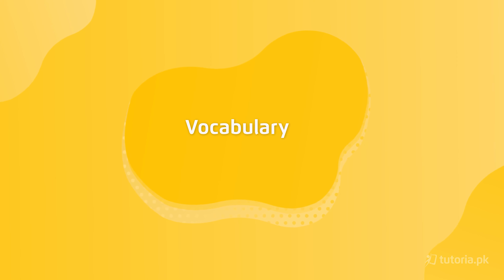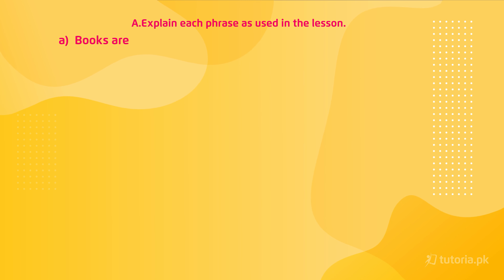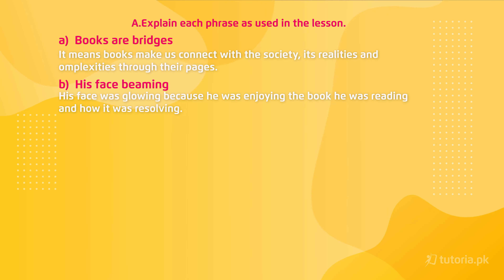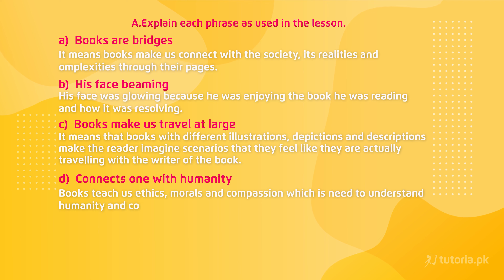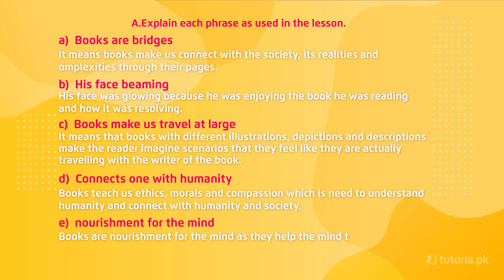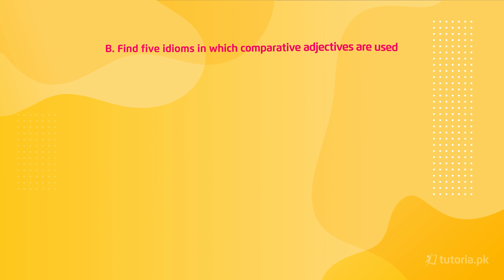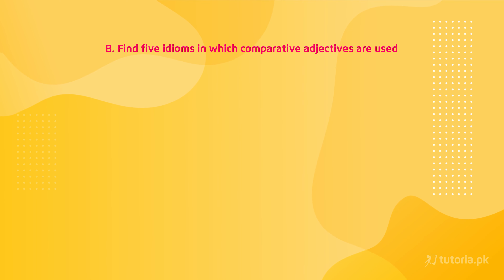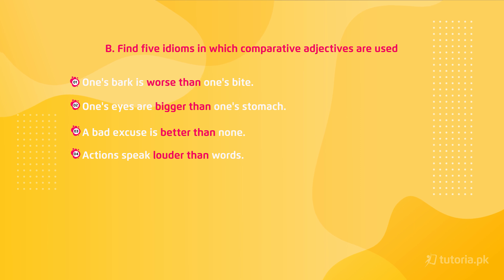English Class 10 | Chapter 10 | Book Exercise 10.2 | Exercises Related to Vocabulary | tutoria.pk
Let’s take a look at the Chapter 10 of English of Grade 10 “A World Without Books”.

In the chapter 10, the writer talks about a story narrated by an Irish novelist Colm Toibinis that how he observed a Cantonese man sitting on a Kowloon footpath was reading a book.  He discusses one of the frequently asked questions which is what would the world look like without books? He says this question is very illogical and depressing. Writer tells us what literature is according to him. We connect with the characters we read about in the books and through that connection we find out whether we love or hate that specific character. He describes books as a source of comfort for humans. Writer says reading book is the prigvate act which has been adopted widely all over the world. Reading books is a nourishment or food for the mind, and it is a slow food in a world of people who prefer fast food. There are numerous forms or print and electronic media which can provide a reader with instant pleasure and satisfaction. The author also describes certain types of pleasure attached to books. To imagine a world without books is to imagine, he says, a world without thought, feeling, a deep awareness regarding issues, history and voice.

In this video, you will study English Grade 10 Chapter 10 Topic 4 "Book Exercise 10.2 | Exercises Related to Vocabulary" by instructor Maha Anwar.